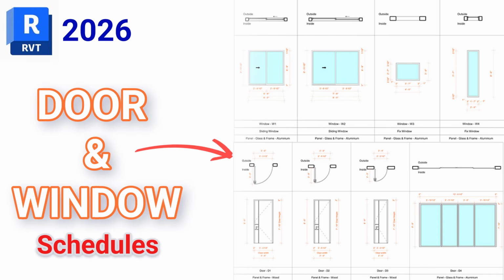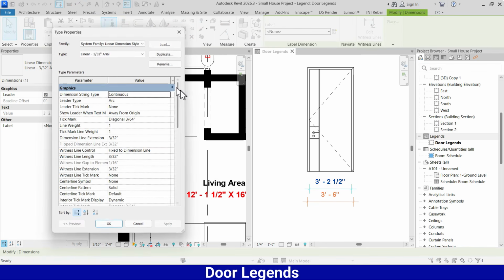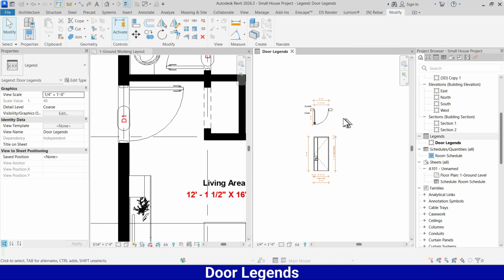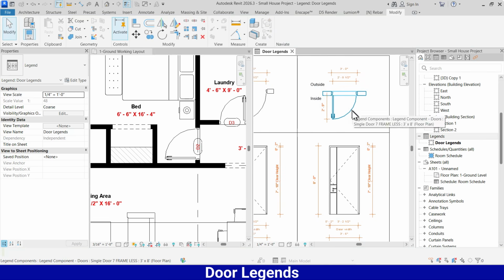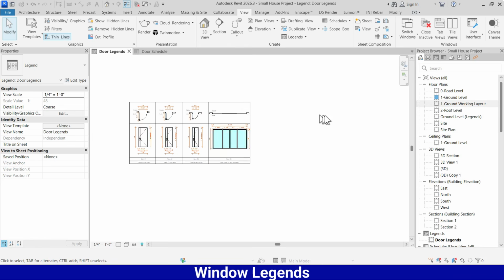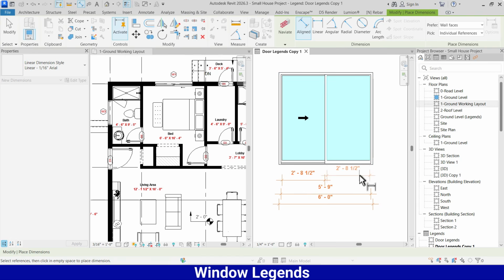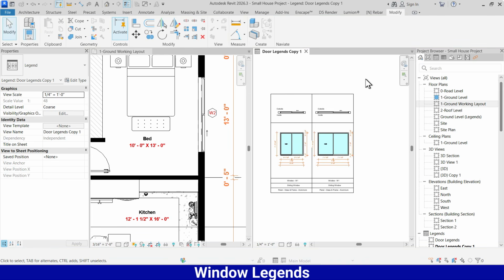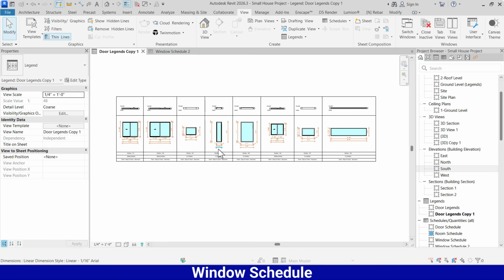How to Create Door and Window Schedules & Legends in Revit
Master how to create, tag, and organize Door and Window Schedules, Graphic Legends, and Quantity Takeoffs in Autodesk Revit!

Whether you are a student or a working professional, setting up clear architectural schedules is essential for professional construction documentation. In this step-by-step tutorial, we walk you through the entire process of setting up clean, automated graphic legends and detailed schedules to streamline your BIM workflow.

📌 What You'll Learn in This Video:
Tagging & Parameters: How to place door and window tags properly and adjust the Mark and Type Mark parameters for accuracy.

Legend Components: How to create a new Legend view, place components, and switch between Plan and Elevation views smoothly.

Custom Tables & Annotations: How to draft legend tables, add dimension strings (clear opening vs. overall frame), and input key spec descriptions (sizes, frame types, locations).

Schedule & Quantity Takeoffs: How to automatically generate schedules, filter data, and calculate component quantities directly from your Revit model.

0:12 Door Legends
8:50 Door Schedule
9:59 Window Legends
16:33 Window Schedule